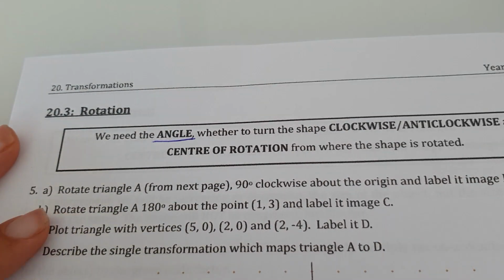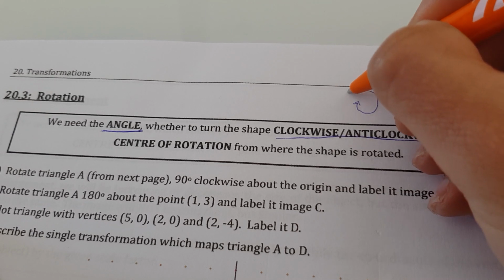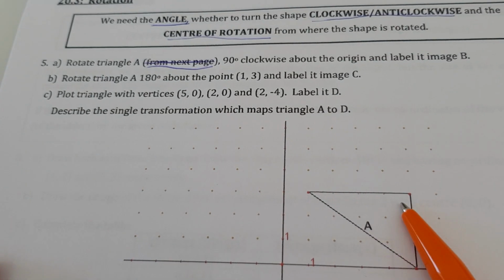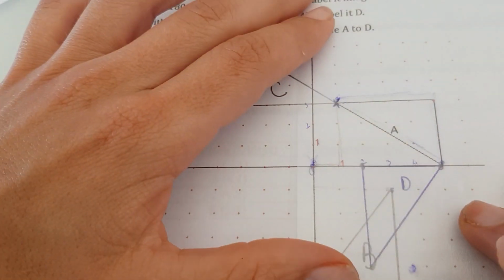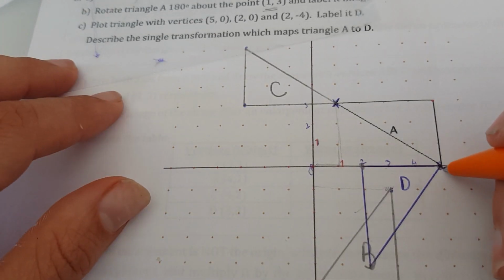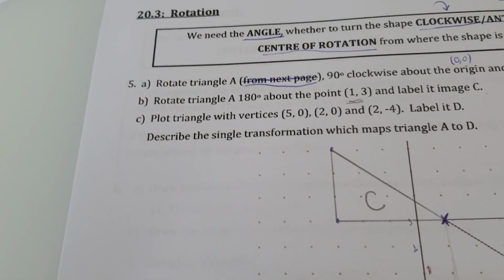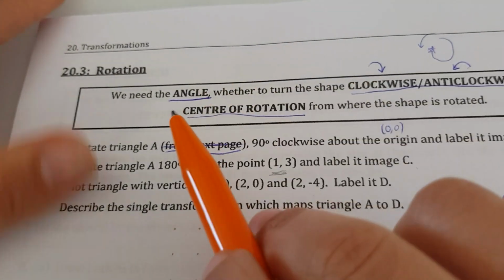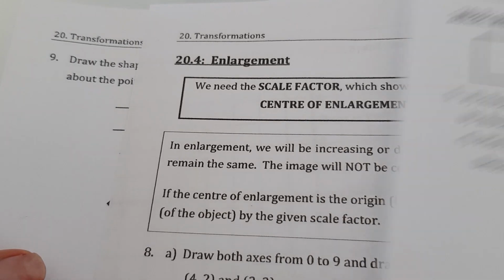Ch 20: Transformations (Lesson 3 - Rotation) - Year 10 Track 2